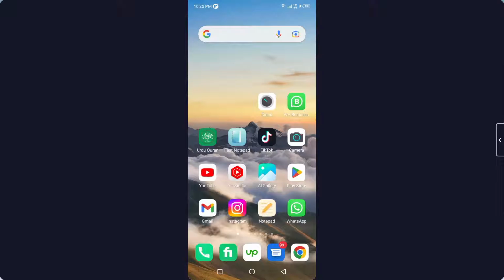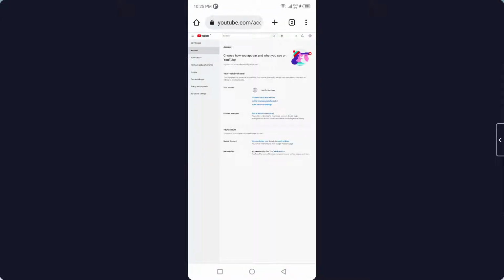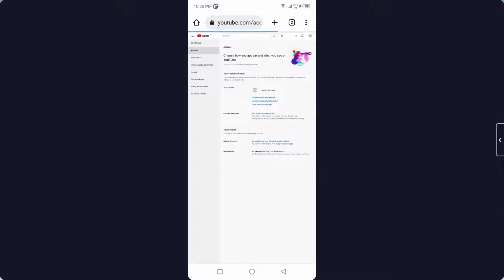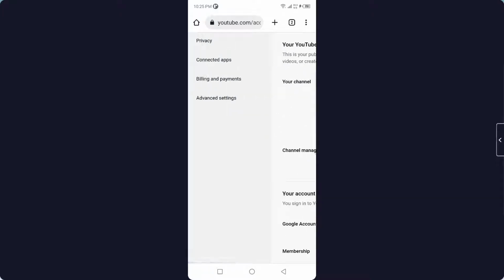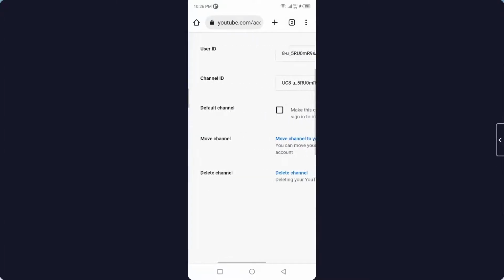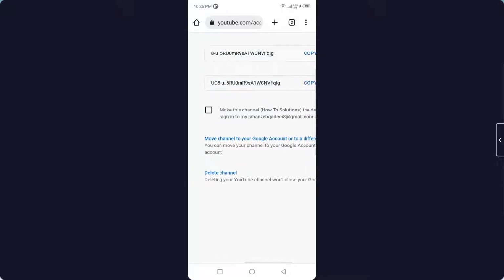How To Find Your YouTube Channel ID on Mobile | Easy Tutorial (iOS & Android)